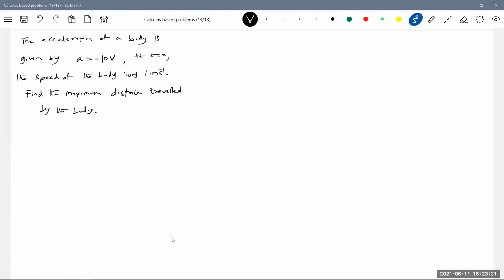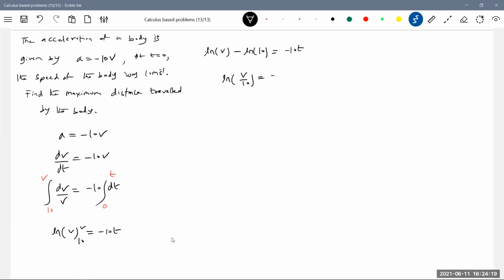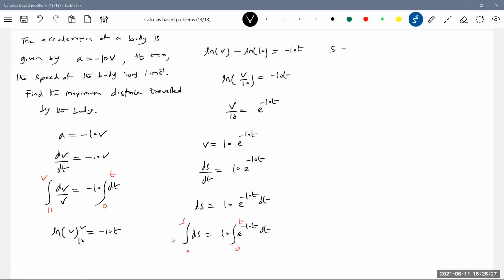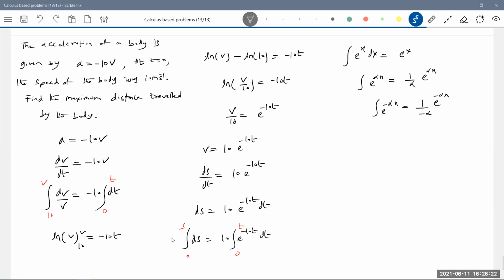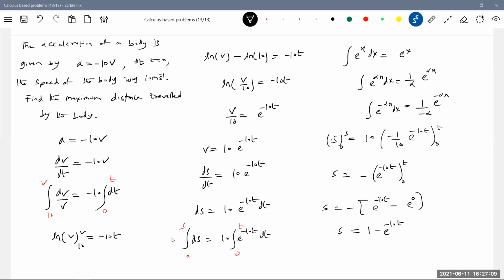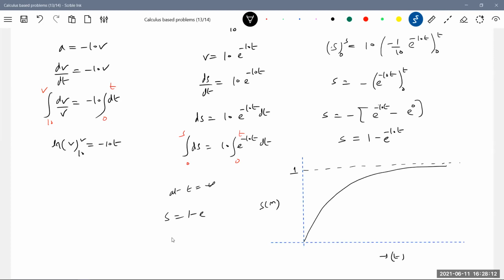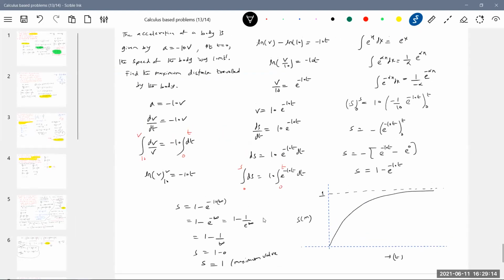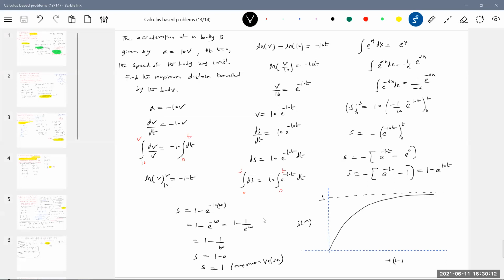11) The acceleration of a body varies with speed as a=-10v, ,the initial velocity of body is u=10m/s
Find the maximum distance travelled by the body | .Physics | Kinematics |Variable Accelerated Motion class 11 |